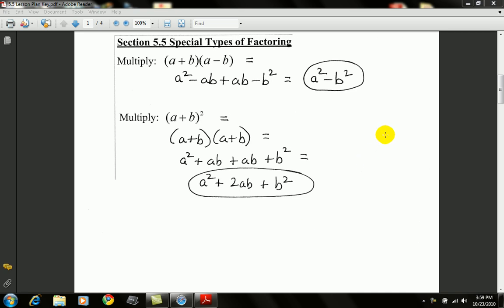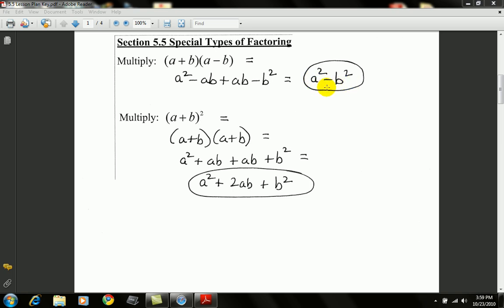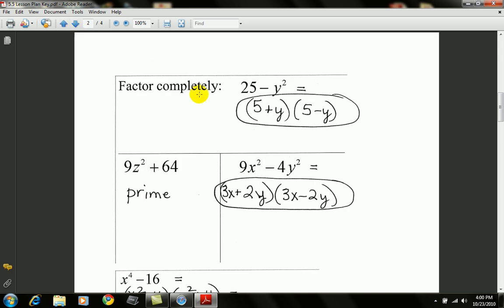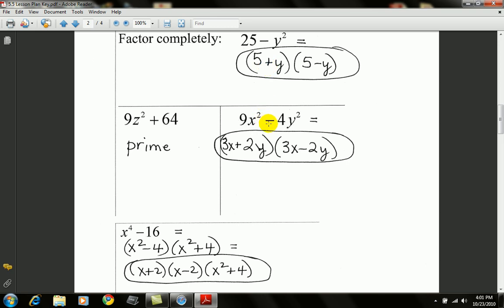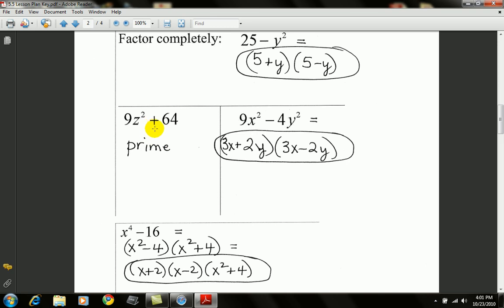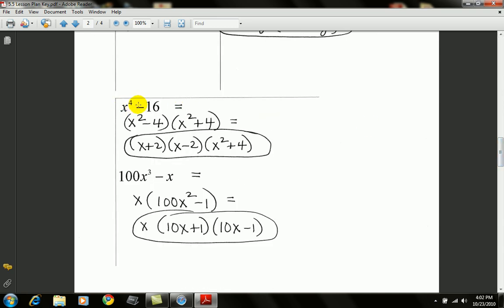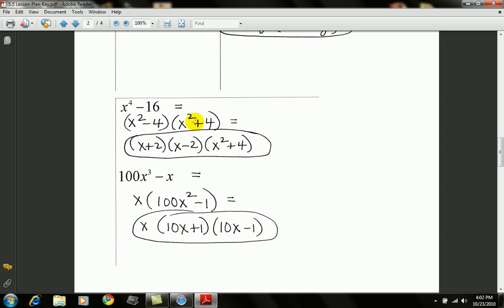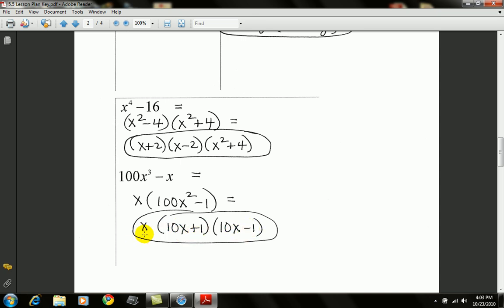Section 5.5 Lesson Plan Key Part One.avi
Factoring polynomial expressions using the difference of squares and recognizing perfect square trinomials